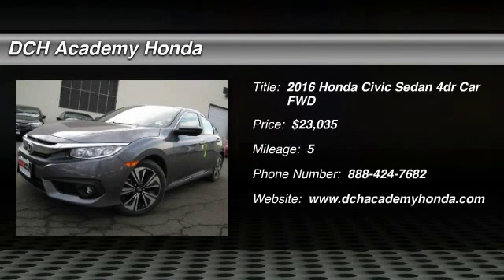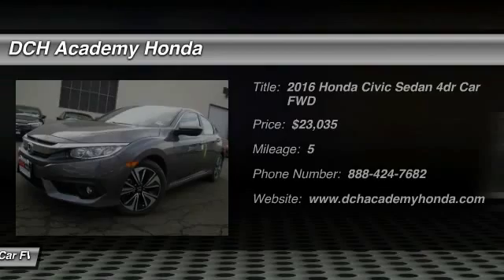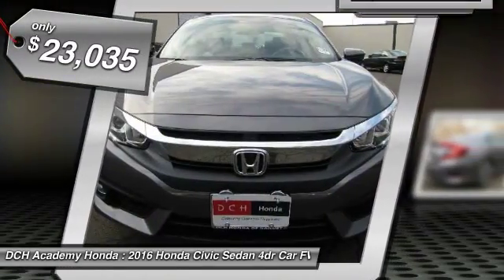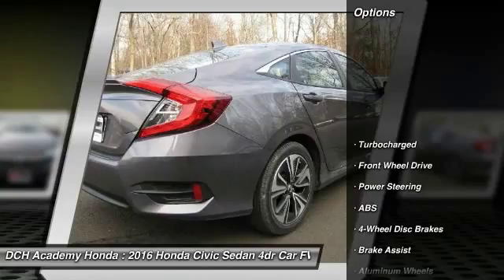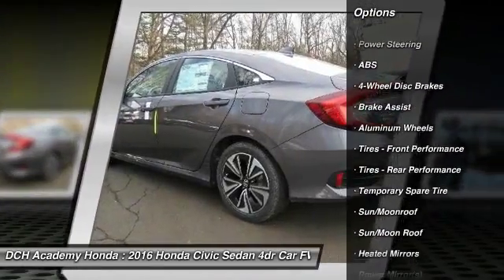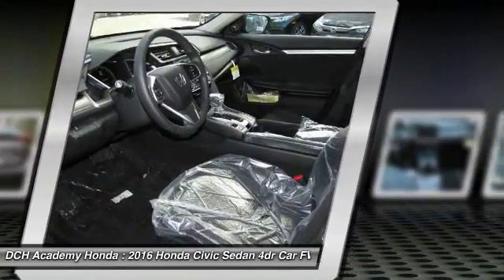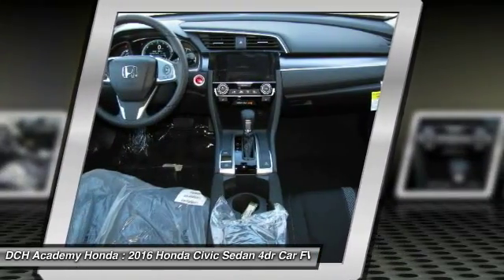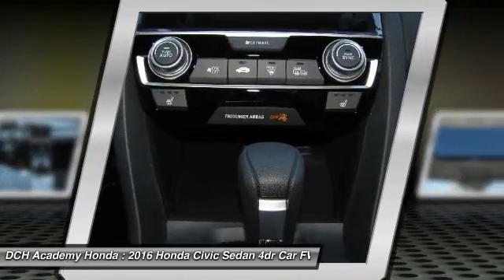2016 Honda Civic Sedan AH61686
2016 HONDA CIVIC SEDAN Old Bridge, NJ
Stock# AH61686

BACK-UP CAMERA, BLUETOOTH, MOONROOF, MP3 Player, KEYLESS ENTRY, 42 MPG Highway, SAT RADIO, TURBOCHARGED, ALLOY WHEELS! With a fierce new shape and distinctive cut lines, the all-new 10th-generation Civic has never looked better. See more road and use less energy with distinctive LED Daytime Running Lights and brake lights. Touring models also feature all-LED headlights and turn indicators. The Civic comes standard with a 6-speed manual transmission mated to a 158hp 2.0L engine. A continuously variable transmission is also available to this engine and comes standard on the 174hp 1.5L turbocharged engine on EX-T and above trims which can get up to 42-HWY MPG and feature an Eco Assist system. Inside enjoy the massive console storage and available features such as heated front seats as well as outboard rear heated seats, 8-way power seats, and a push button start with a remote starter option. The 7-inch display audio with touch-screen allows you to touch, pinch and swipe your way through music, podcasts and more. Connect your compatible smartphone to gain features like navigation, music streaming, sending/receiving text messages, create reminders and more. The available Driver Information Interface allows you to see what song?s playing, who?s calling and more with a quick glance at a color screen right behind your steering wheel. The Advanced Compatibility Engineering Body Structure enhances occupant protection and crash compatibility in frontal collisions by distributing crash energy more evenly. A multi-angle rearview camera helps you reverse with confidence. Available Driver-Assist Technology includes lane keeping assist, adaptive cruise control, and Honda LaneWatch. Honda Sensing features available technologies like a Collision Mitigation Braking System, Road Departure Mitigation, Forward Collision Warning, and a Lane Departure Warning.